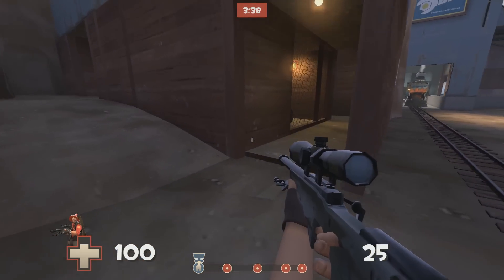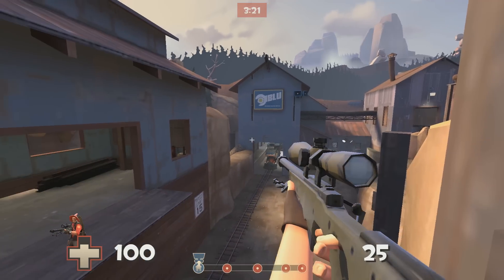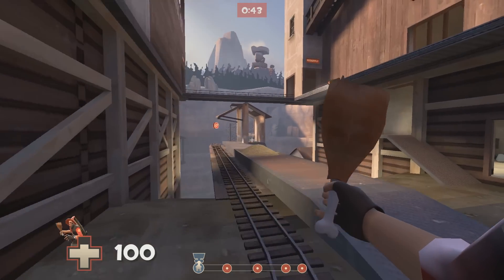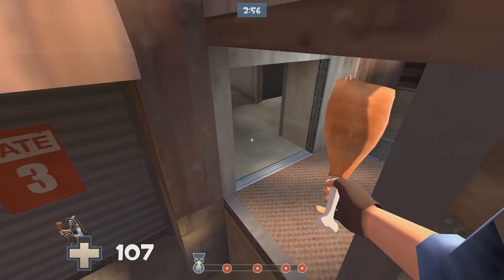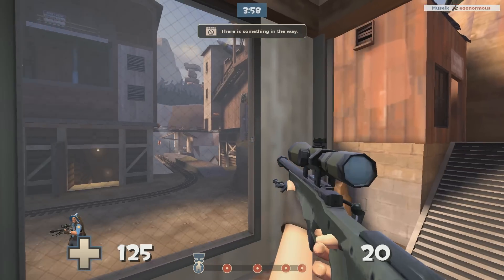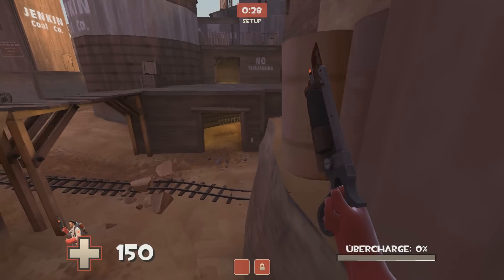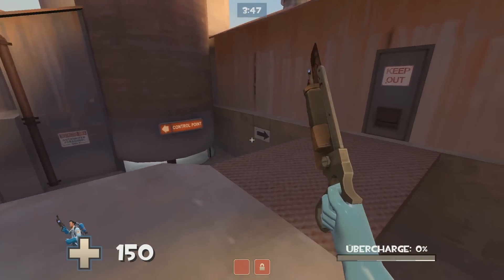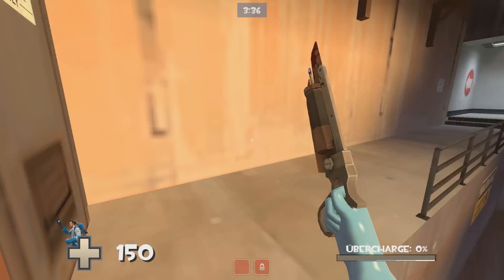TF2 Map Tricks And Secrets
Someone Said Make A Twitter Account (Da fuk do I do with that shit???)

Thumbnail by Jonas Dralle

HUD: Eve Hud

FOV: 90

Weapon FOV: 90

On a random note, anyone wanting a good music playlist for studying should check this out
Has some nice music scores without too many abrupt changes/words to distract you.